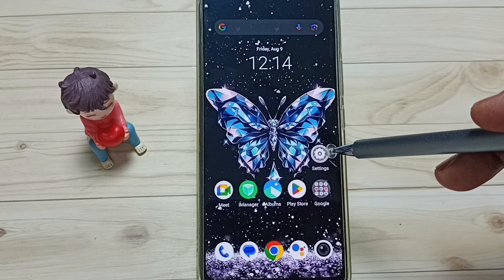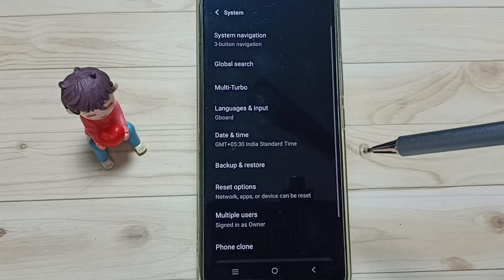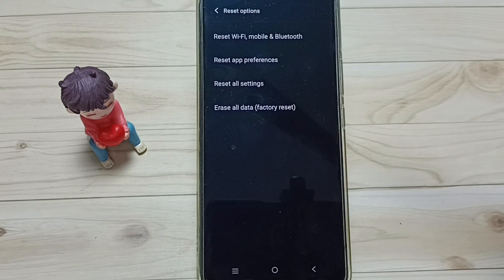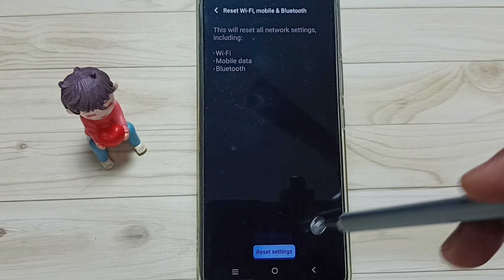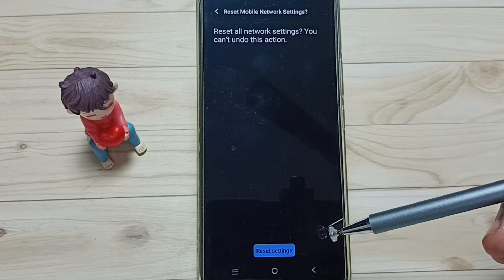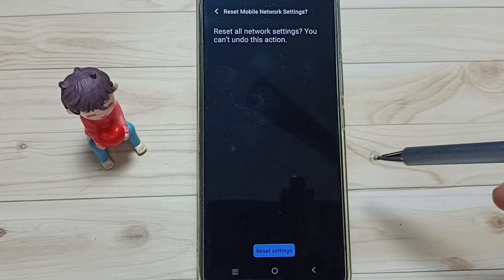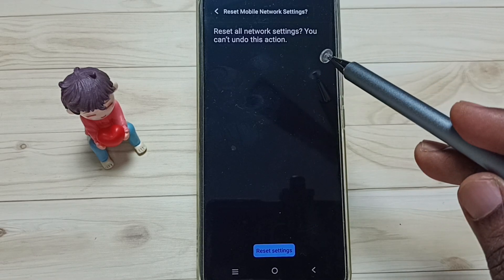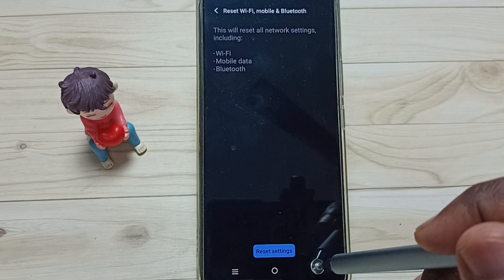Vivo Y200e 5G | Fix all Network Problems | No Mobile Network | Slow internet | 100% Solved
Signal Fault,
vivo Network Problem solved,
Network Connected but No Internet,
Repair Network,